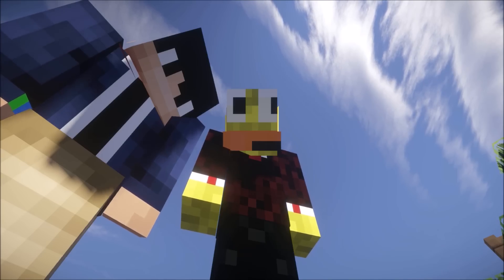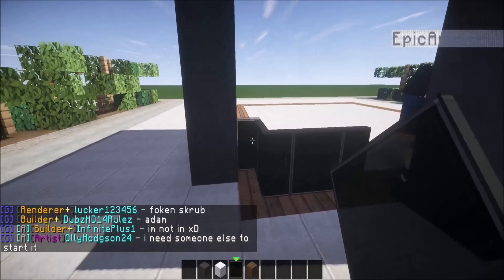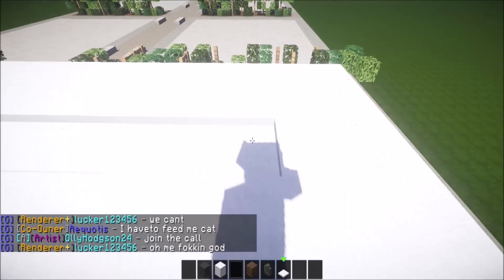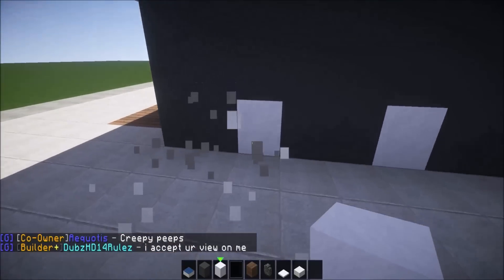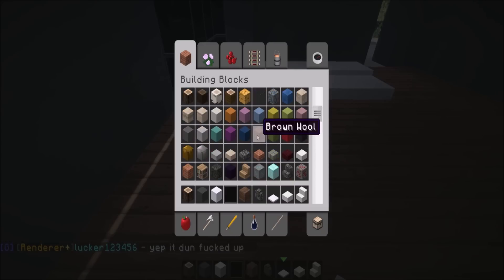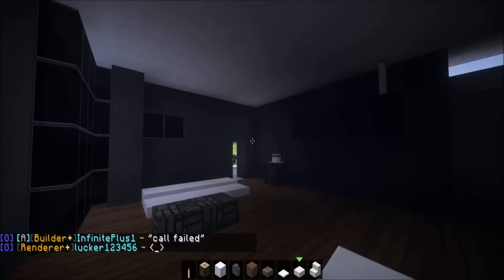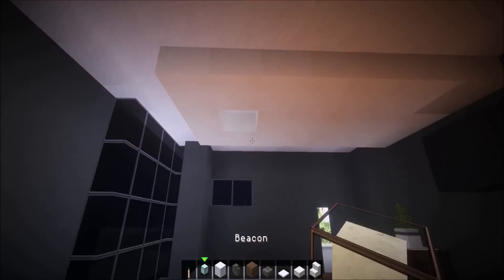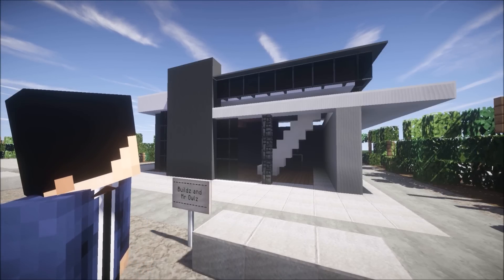Minecraft: Small Modern House 3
Hey guys to day I am joined with my buddy Rhys aka Mr Owlz, we will show you guys how to make an insanely smexy modern house, in just under 15 min :D If you guys would like to see more videos for me please go SUBSCRIBE it really helps and leave a like if you like the final design :)

Texture Pack Flows HD
Shaders Pack Sues 1.7.2
Songs Tobu, Approaching Nirvana
See my Pc set up and specs check out my set up tour !!!